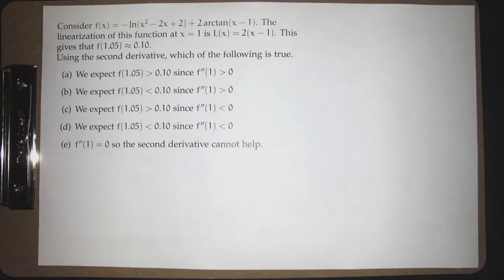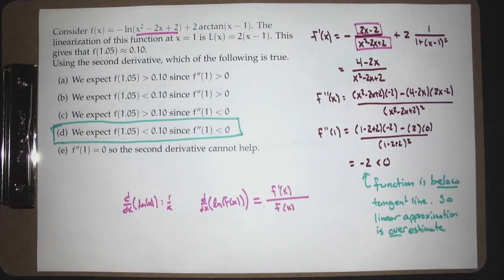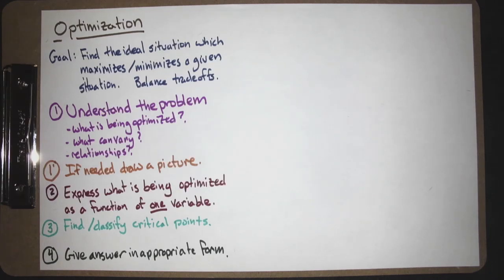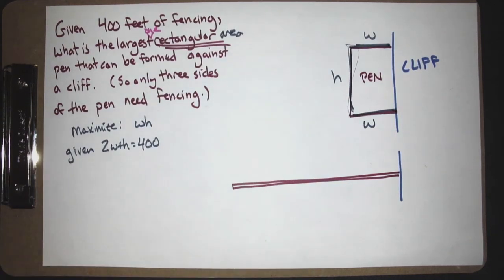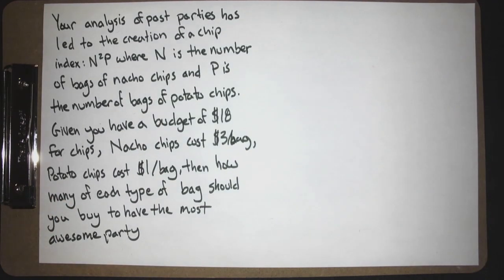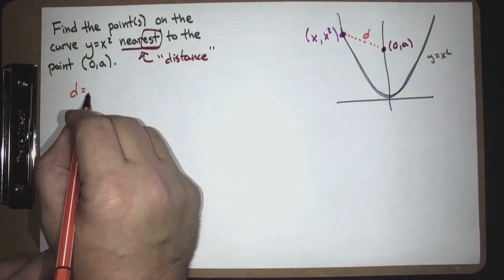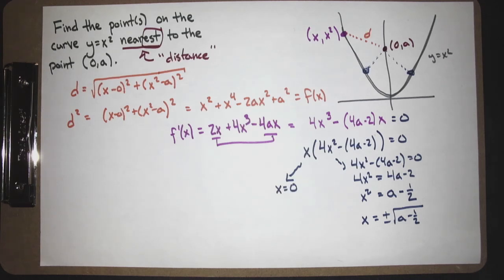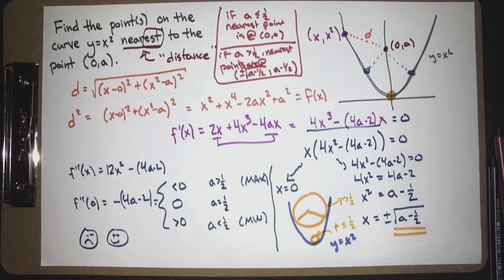Optimization; round 1 (Calc 1; Lecture 21; Fall 24)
First day of doing optimization (blending of word problems with max and min).
Lecture recorded in class on Friday, October 18, 2024.